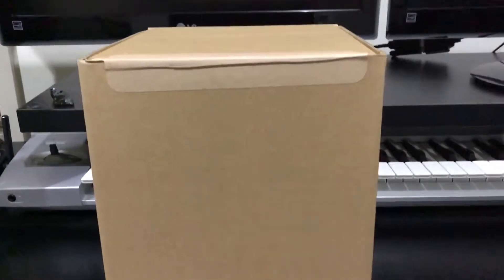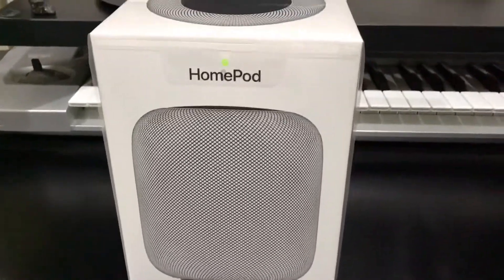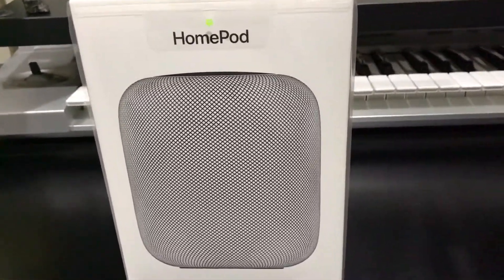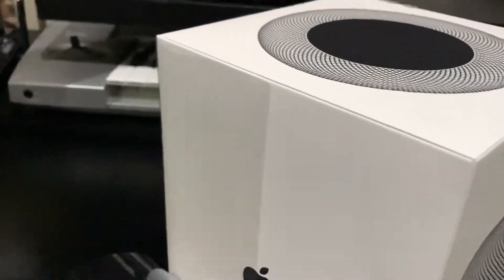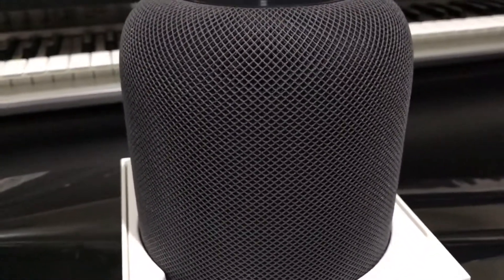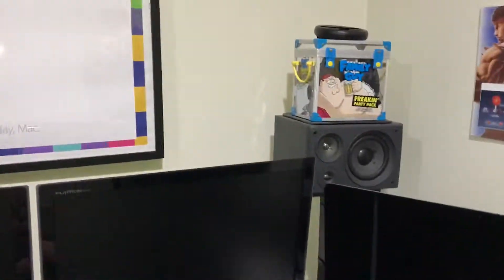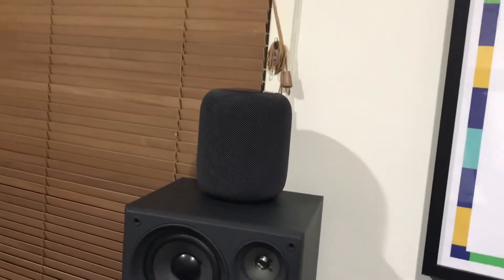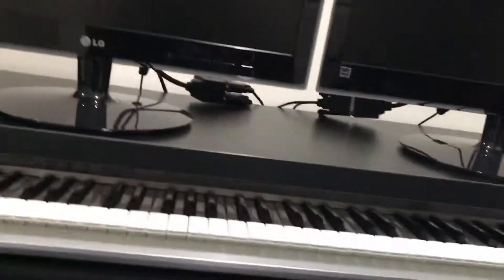Studio HomePod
Hey everyone,

I'm a YouTuber that just loves technology, from music production to gaming consoles, to commercial arcade machines.

Here is another video for you to enjoy.

Music produced by myself using Novation LaunchPad

Cheers